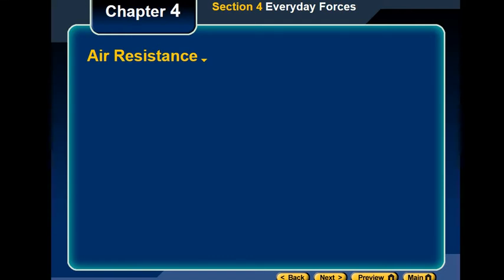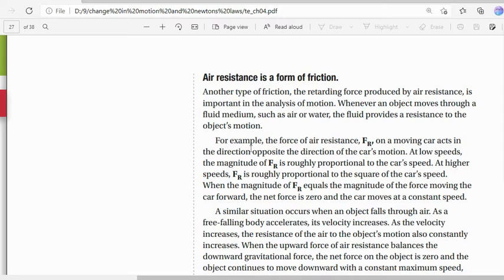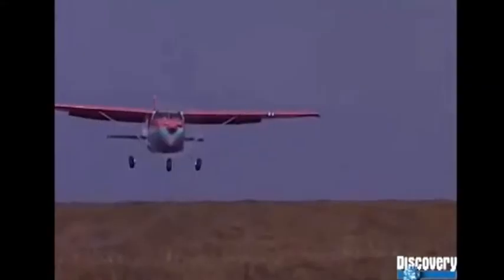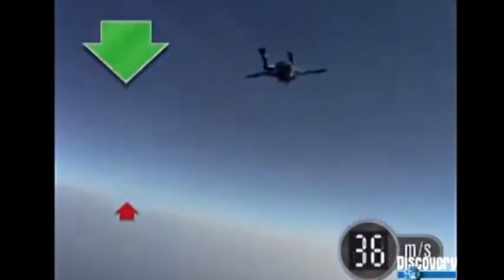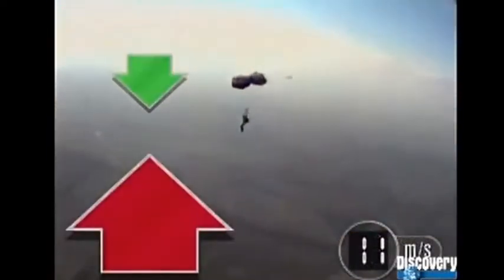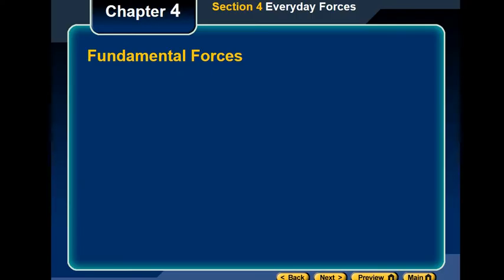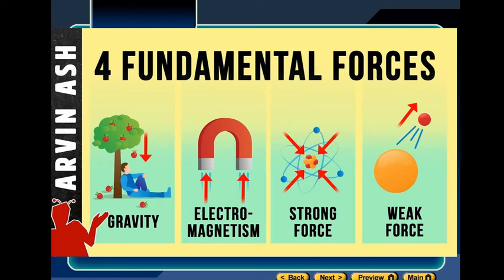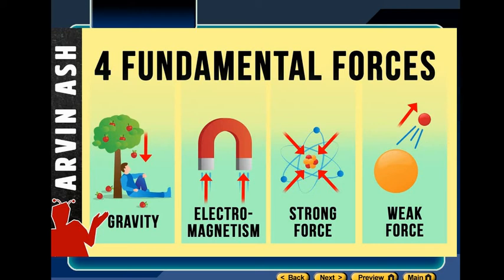4 fundamental forces and terminal speed